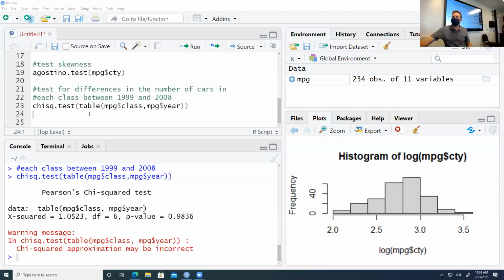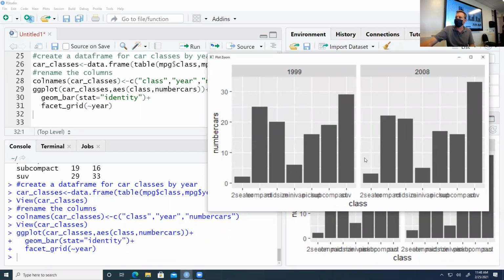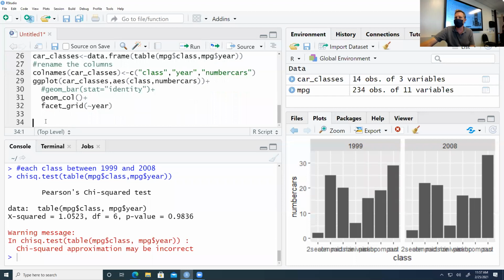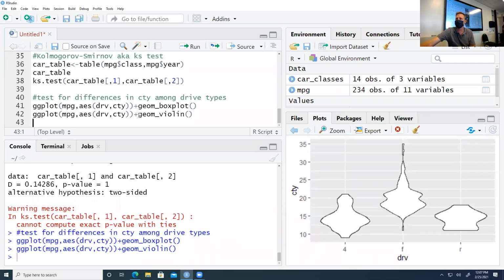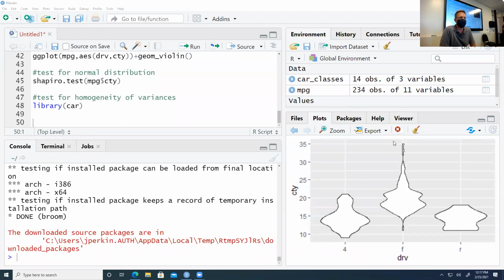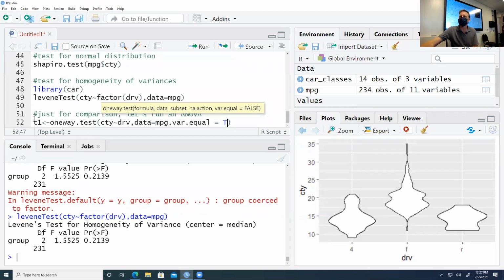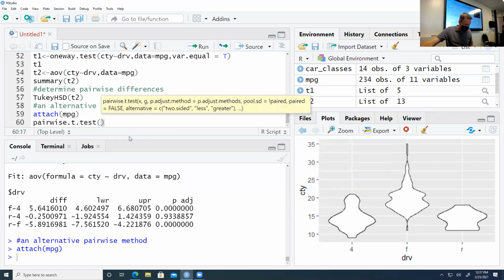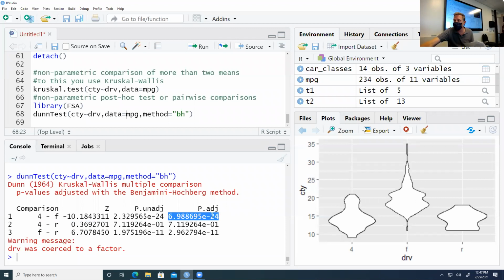Applied Statistics in R Part 2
Goodness of fit tests, ANOVA and post-hoc comparisons, and non-parametric equivalents.